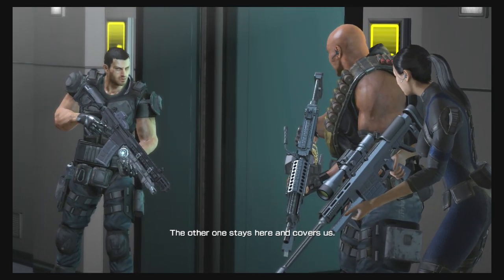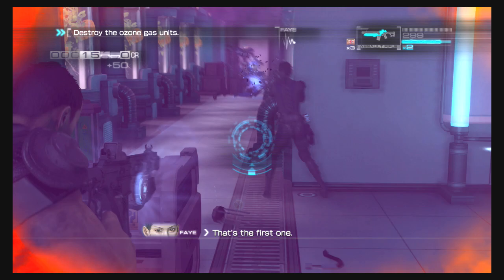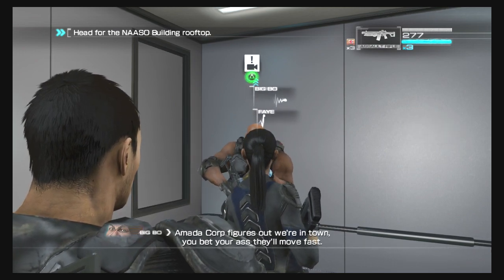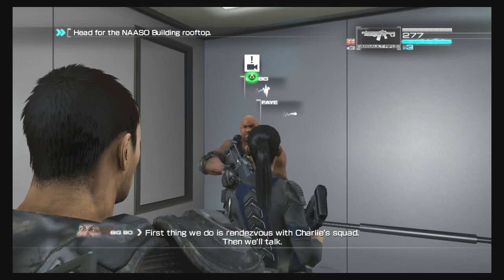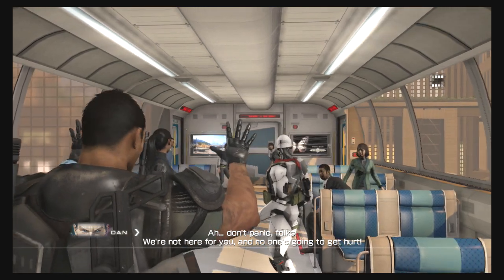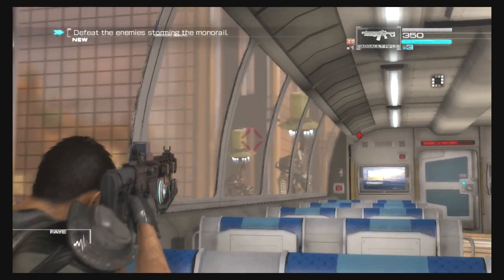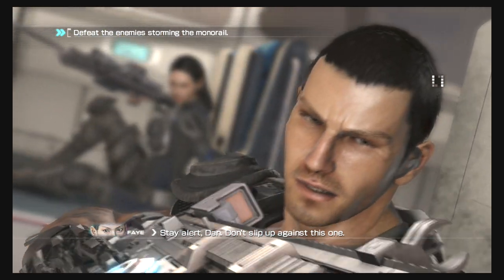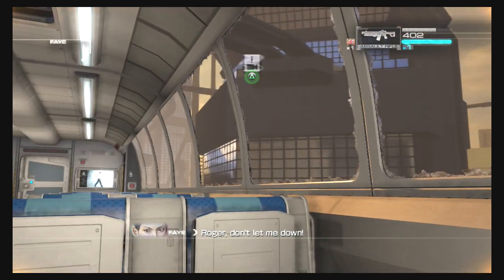Binary Domain - Part 5: The Train